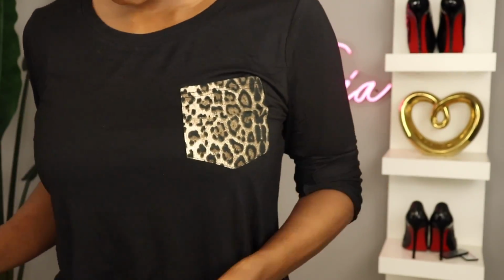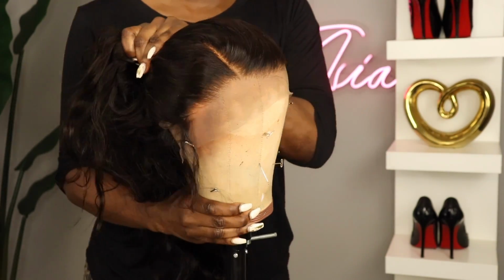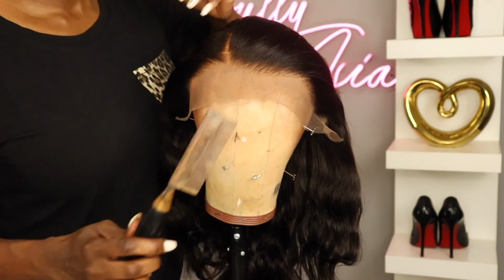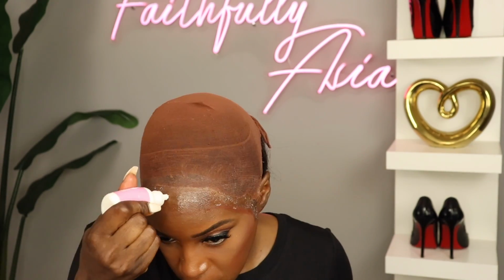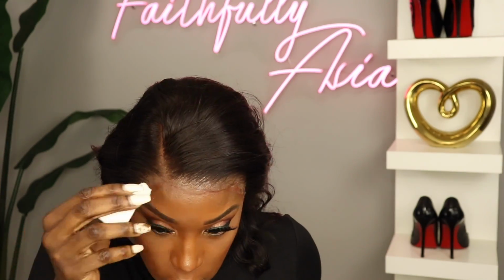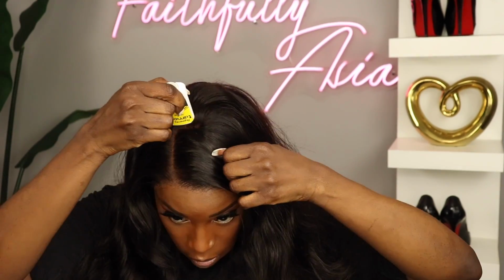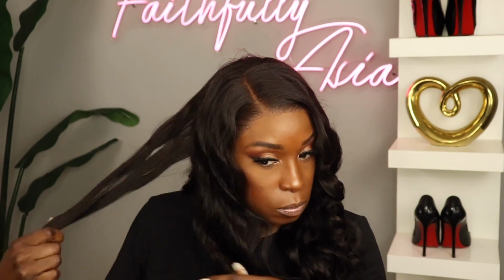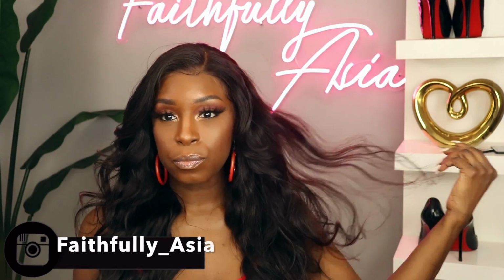Finally A Wig that Does it All |Detailed Install| ft. Hairvivi Body wave Lacefront Wig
$25 OFF Code: Christmas

Hair Length: 18 Inches
Hair Density: 200%
Cap Size: Medium

NEW Fake Scalp PRO!
No wearing bother! No longevity concern!
No cornrow & cap Needed!
No Plucking&bleaching Needed!

►►►►SHOP PRODUCTS USED IN VIDEO:
►Amazon Storefront of frequently used items
►Edge Control
►Cover Edges
►Flat iron

Don't have Amazon Prime? Try it 30 days free

I found a replacement for Got2B Glued!! Head to Head Demo! ft Royal Me Bob Wig

Most Realistic Beginner Friendly Glueless Full Lace Wig - No Baby Hair! Yaki Straight - My First Wig

VIDEO/RECORDING EQUIPMENT
►Camera (Canon EOS Rebel T7i)
►Lighting (Fovitec Soft Box)
►Diva Ring Light
►Alternative (Cheaper) Ring Light

This is a sponsored video however the views and opinions expressed in this video are my own.